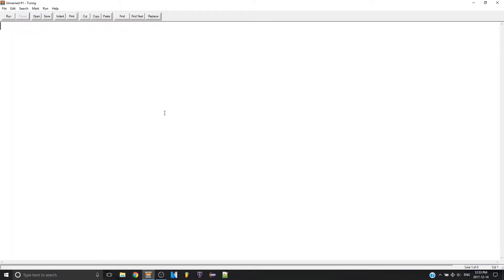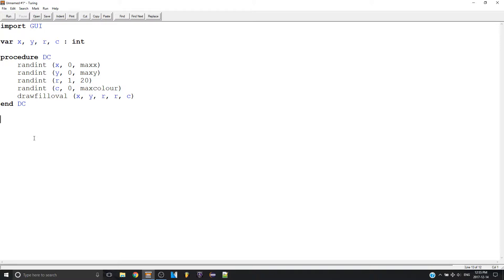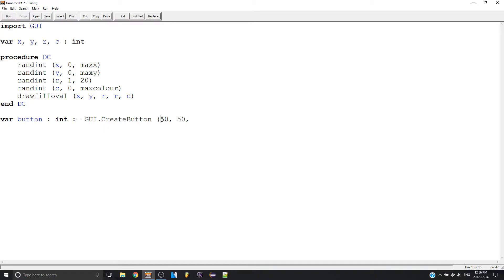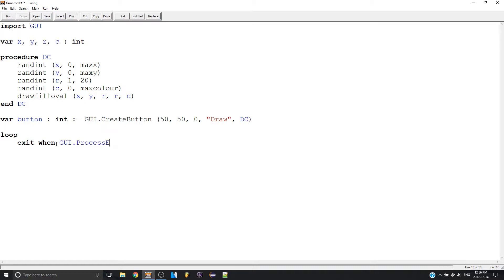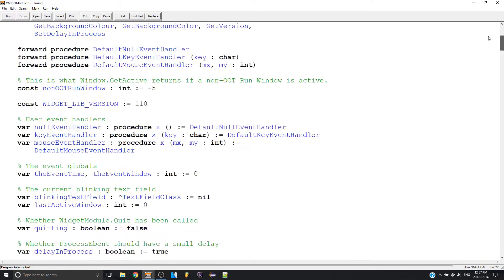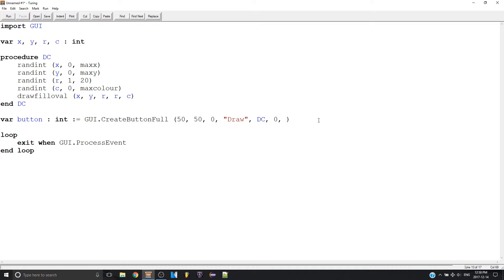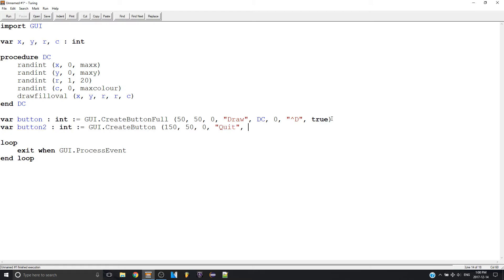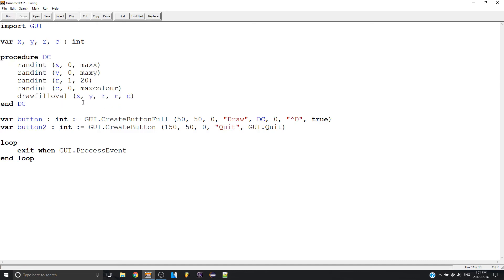Turing GUI: Creating Buttons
This video explains how to import the GUI file, and use it to make buttons using GUI.CreateButton, GUI.CreateButtonFull, GUI.Quit, and GUI.ProcessEvent. Hope you enjoy!